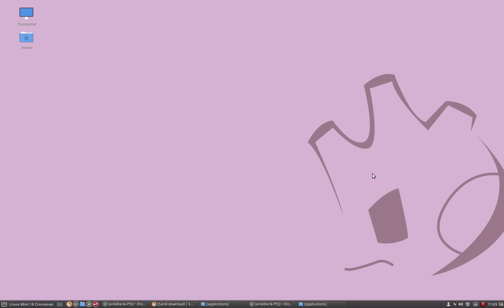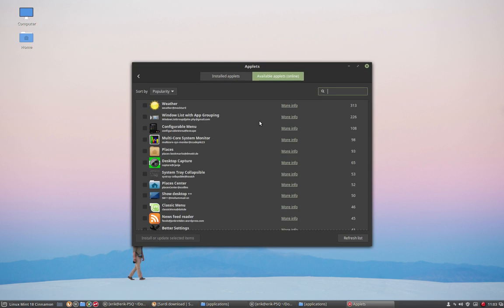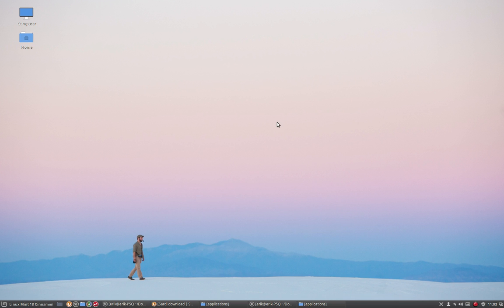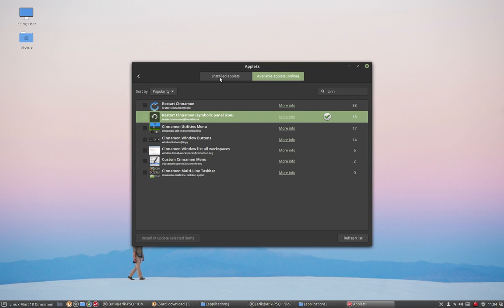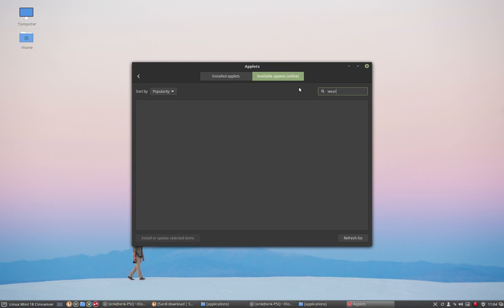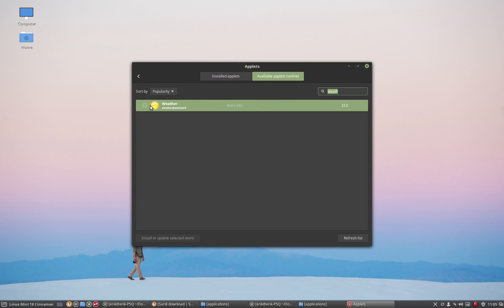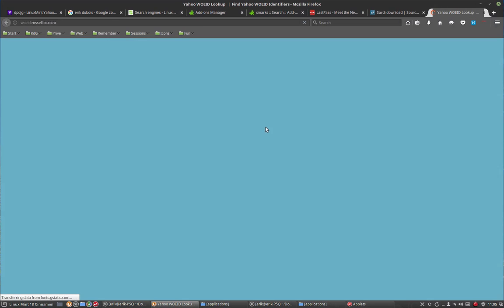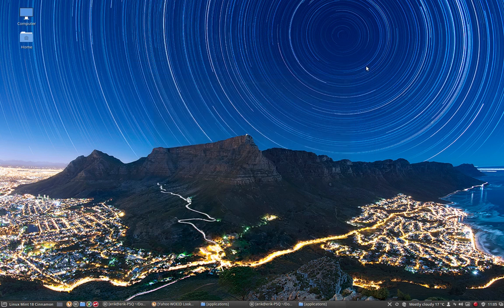19 installing applets in linux mint 18 force quit reload cinnamon weather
This movie : installing three applets - reload cinnamon, force quit and weather